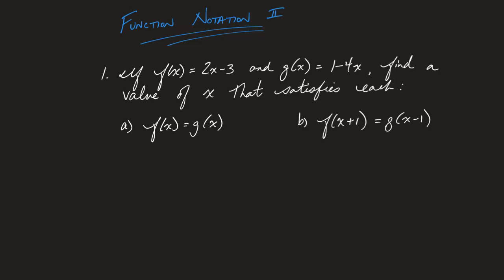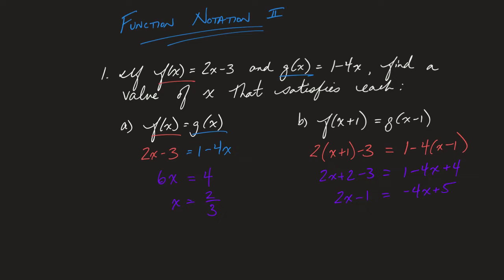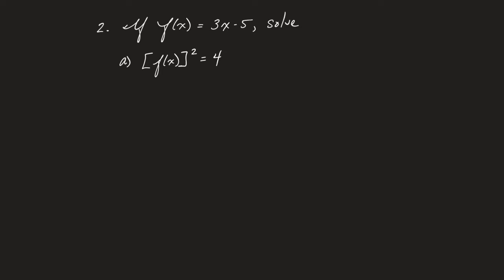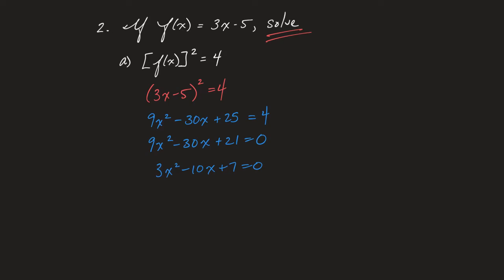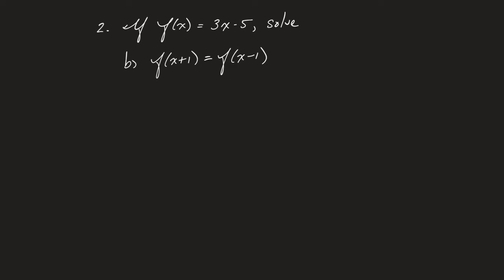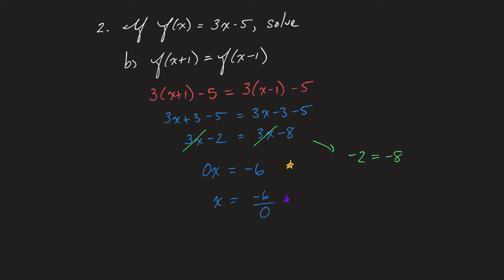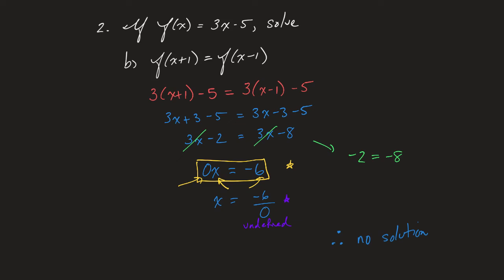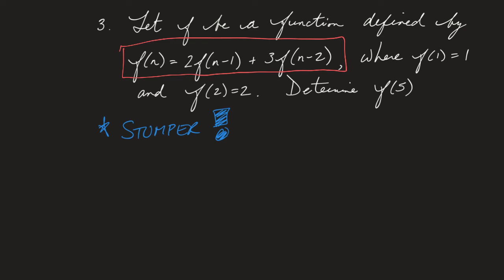16 Function Notation 2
This video covers using Function Notation with equations.  There is an additional challenge problem at the end.  I hope it helps!

0:00 Equations
6:44 Ex 2A
13:24 Ex 2B
20:00 Challenge